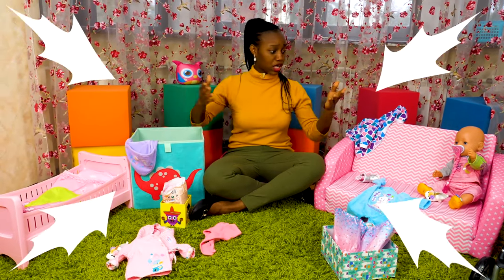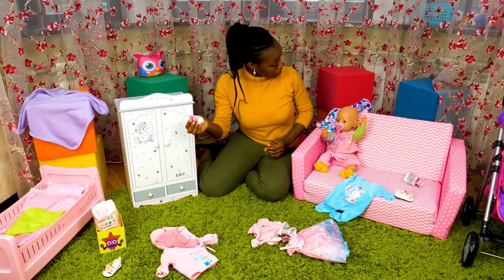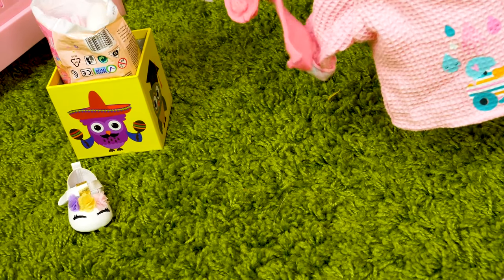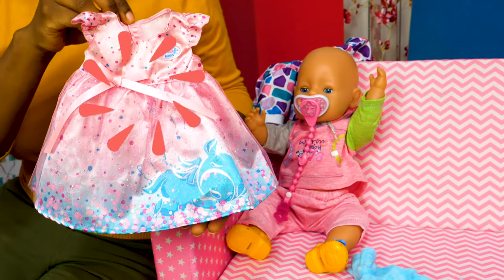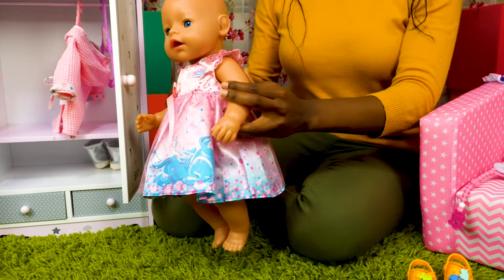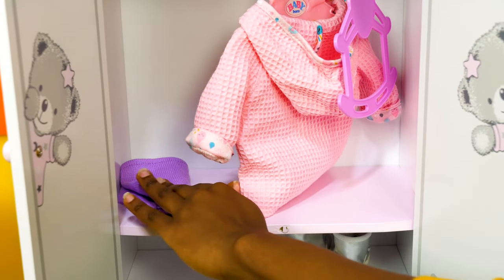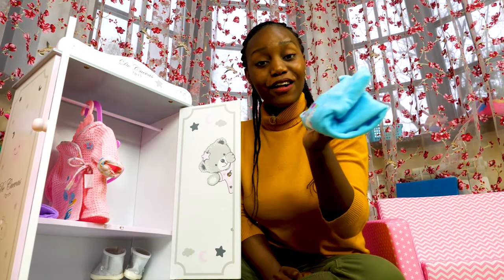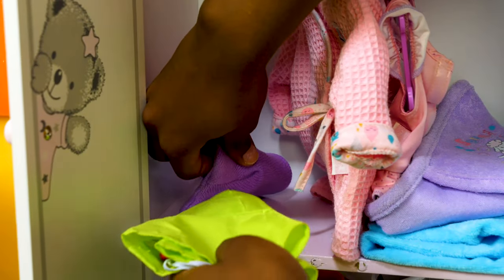The mess in the dollhouse! The doll cleans the closet and sorts clothes. Kids play with toys & dolls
The dollhouse is such a mess!  Let's help the baby doll sort the clothes and put them in the closet. Now everything is in order! Play with dolls and toys for kids on Nannies & GirlsTToyZZ channel for kids.

Let’s learn to be just like Mom and pretend to play babysitter with baby dolls of all kinds - Baby Born dolls, Baby Reborn dolls, Baby Alive dolls, and other tots for kids. Learn all about baby dolls’ morning routine, baby dolls’ feeding time and bedtime with dolls’ clothes, and feeding toys for kids.